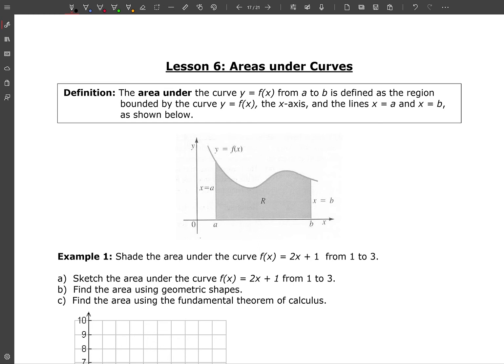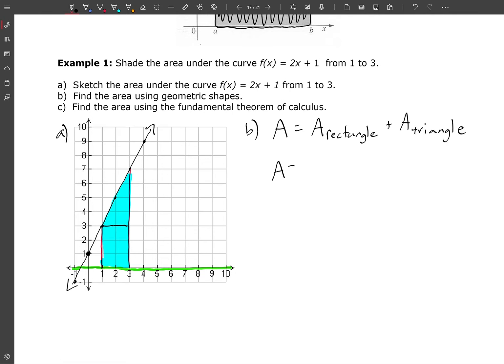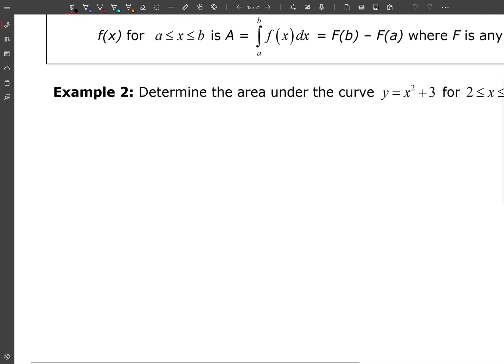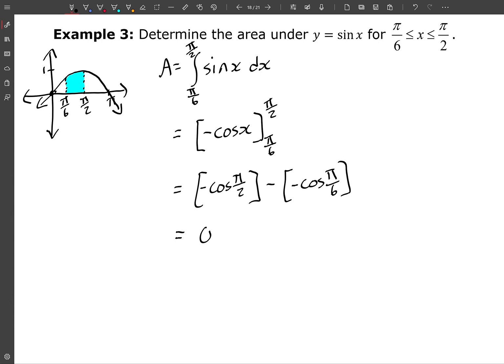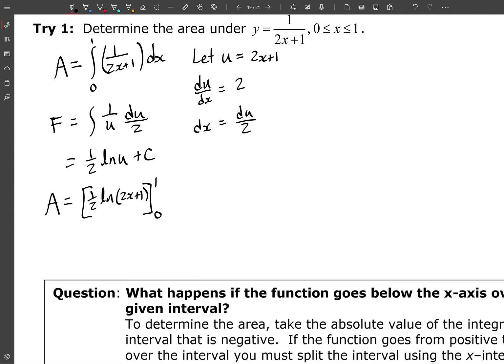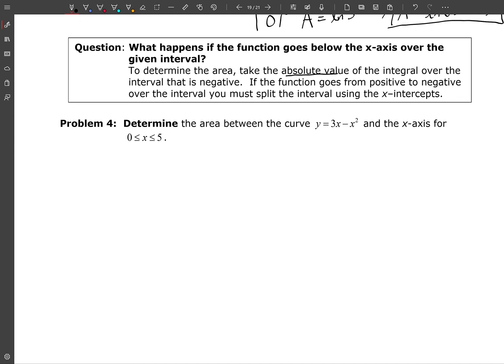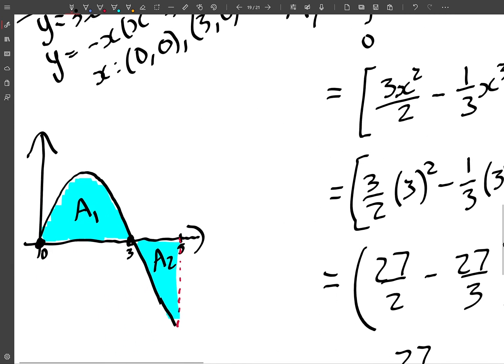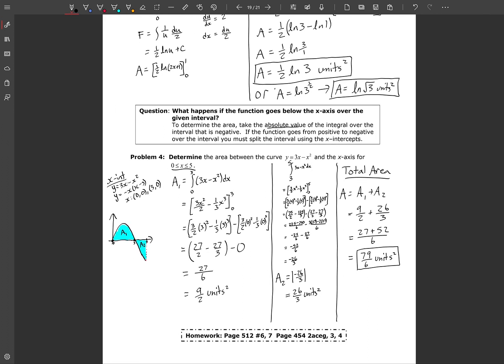Areas Under Curves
1:05 - Example 1 (Area under a line - two methods)
5:43 - Example 2 (Area under a curve)
5:43 - Example 2 (Area under a curve)
7:41 - Example 3 (Area under a curve, Trig)
9:27 - Try 1 (Area Under a curve)
13:37 - Example 4 (Area under a curve, function crosses the x-axis)